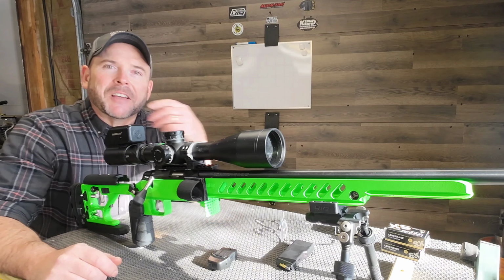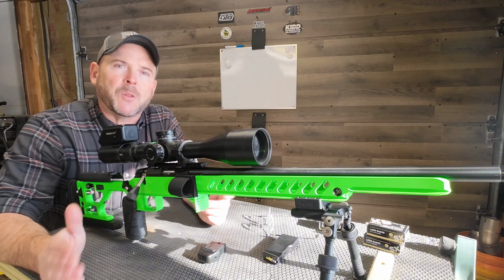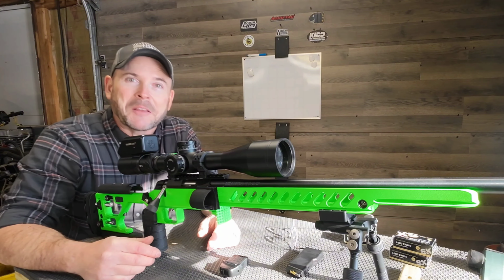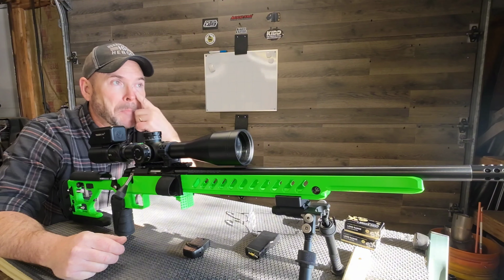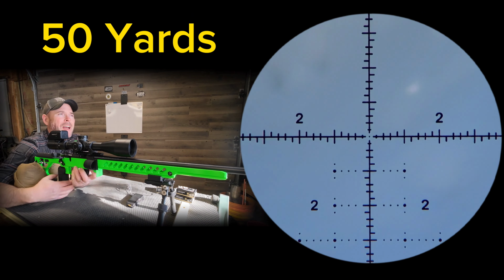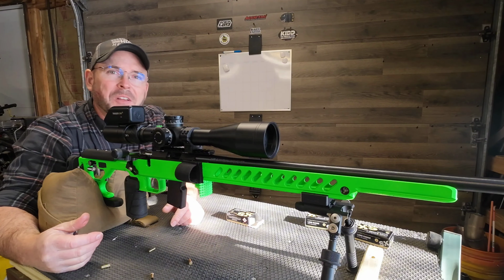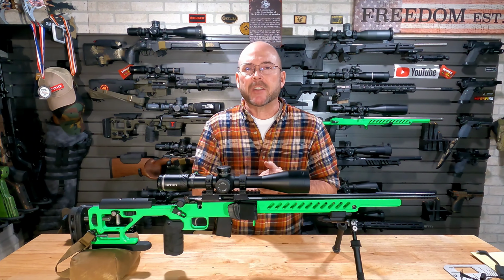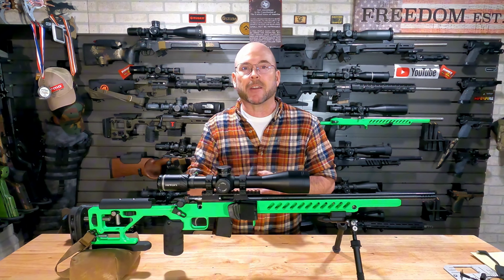TIKKA T1X in a PDC CUSTOMS CHASSIS - WOW that's BRIGHT!!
In todays video I show off my TIKKA T1X in the PDC CUSTOMS CHASSIS. I shoot some SK Long Range at 50 yards in the freezing cold. How does it shoot? Watch and find out.

Help support the Channel, below are links to my Patreon and Buymeacoffee.com pages, any donation will be greatly appreciated and goes directly to the Channel for everything it takes to make these videos.

Here is a link to my linktr.ee below, there are also links, some of which are affiliate links that do help support the Channel, I would appreciate it if you would use them.

Tikka t1x, 22lr, .22lr, ndr magazine, precision rimfire